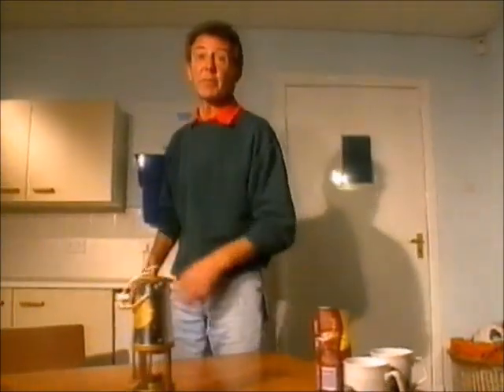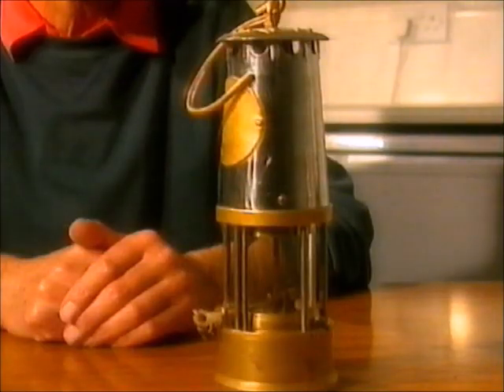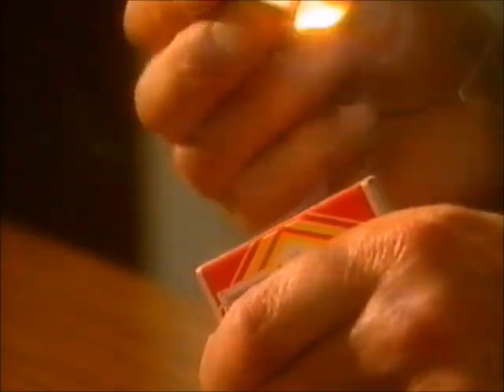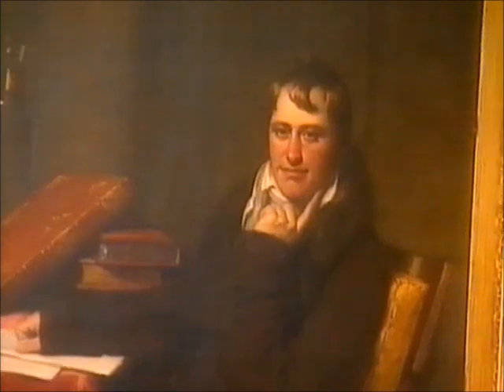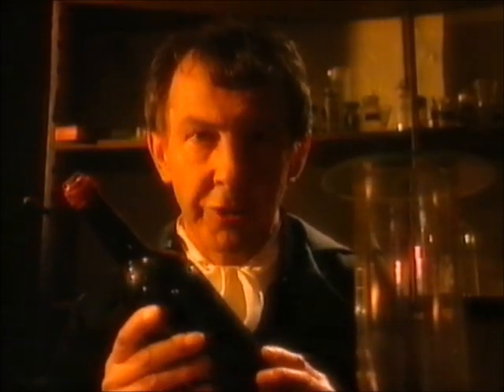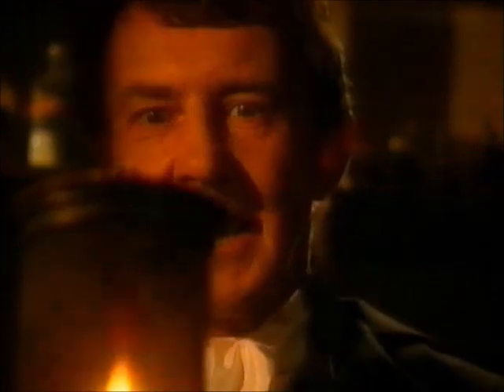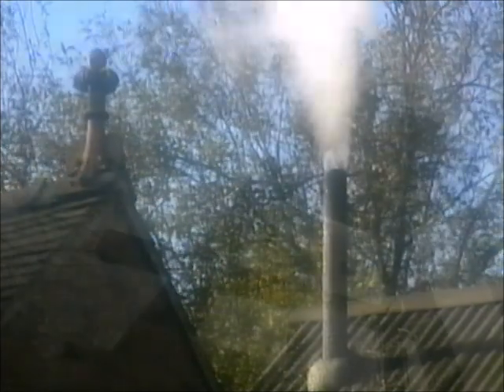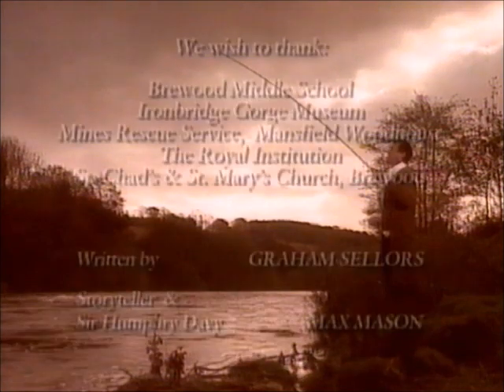Stage One Science - The Miner's Lamp (1995)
This is the Full Episode of Stage One Science and this Episode is called The Miner's Lamp and this is from 1995!

Special Thanks to my Friend, George Brind for lending me his tapes!